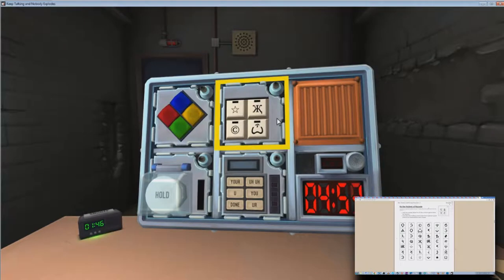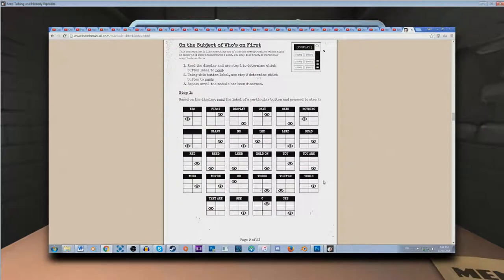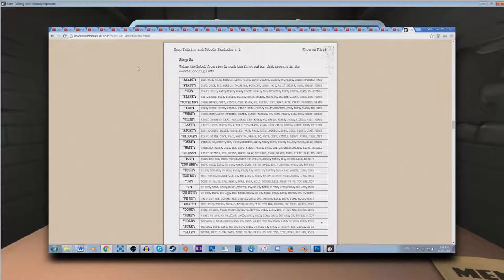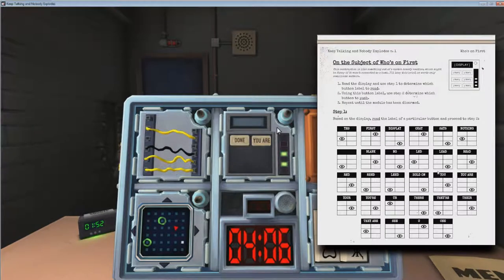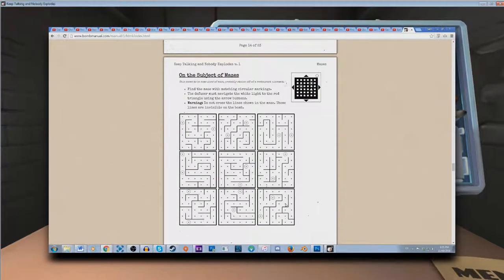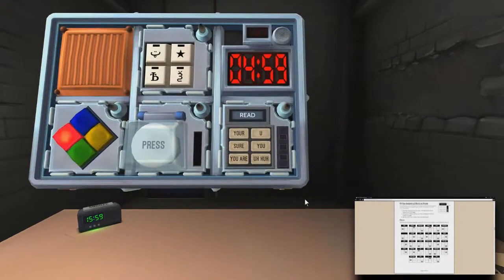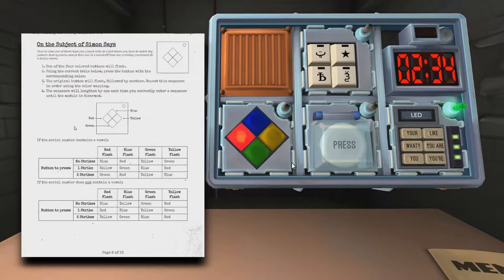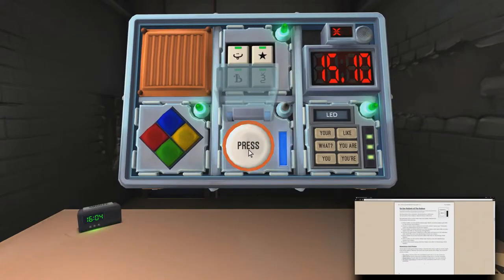NEW PANELS: Keep Talking and Nobody Explodes #4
Oh geez, new panels means certain death probably maybe I dunno okay also Zach was there

► What is Keep Talking and Nobody Explodes?

Find yourself trapped alone in a room with a ticking time bomb. Your friends have the manual to defuse it, but they can't see the bomb, so you're going to have to talk it out – fast!

► Guy I defused bombs with!